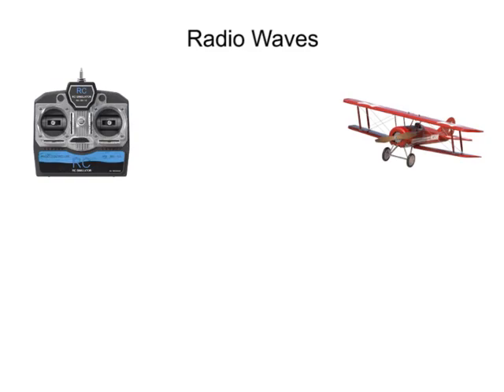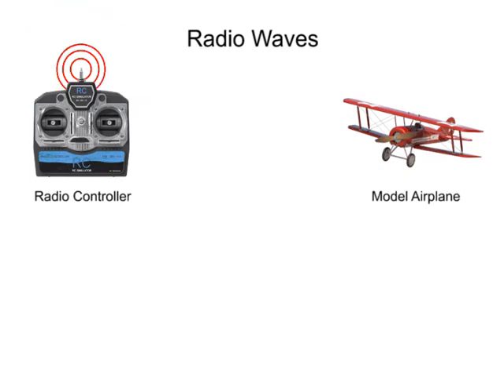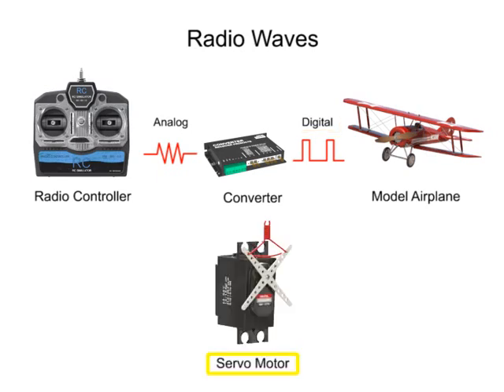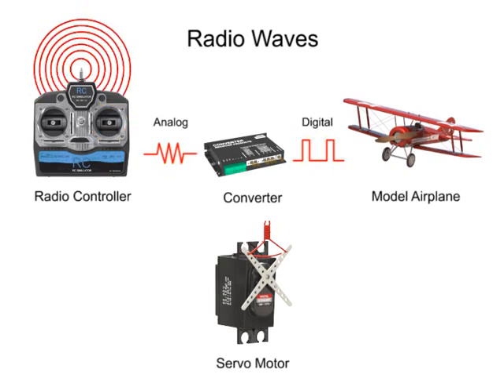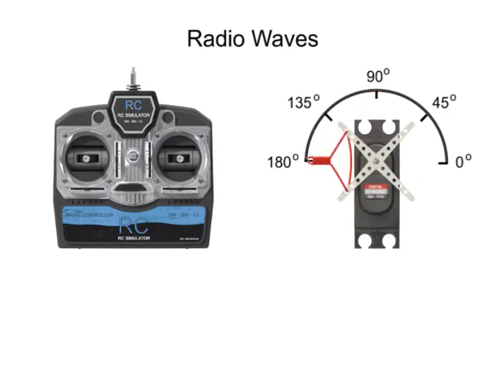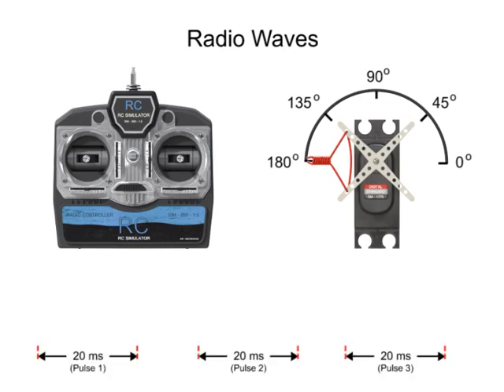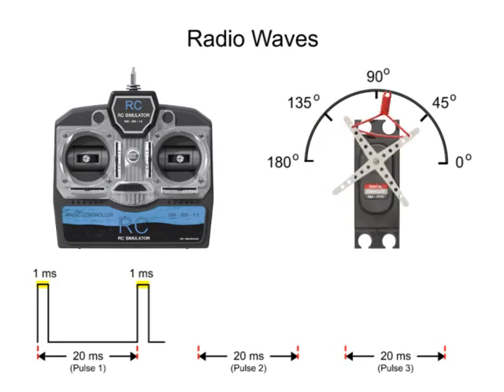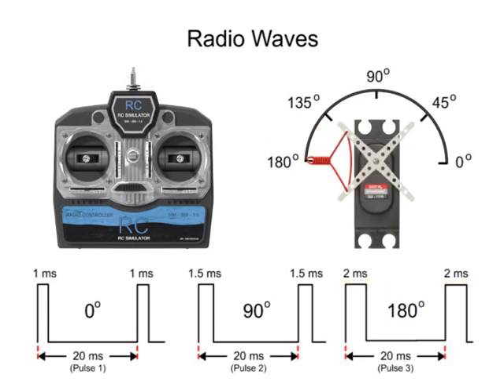Radio Waves and Servomotors | Embedded Systems & Microcontroller | الانظمة المدمجة والميكروكنترولر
Learn how the timing and pulse width relate to the position of the servohorn.
تعريف بالقناة:
قناة تعليمية مهمة للجميع عليها أكثر من 210 فيديو تعليمي، بها:
1- شرح لبوردات الاردوينو Uno & Mega 2560  وعمل مشاريع رائعة بها حيث، شرح Servo Motor, DC Motor وطرق توصيله والتحكم في إتجاهه، و EEPROM وتوصيلها وكيفية التعامل معها. وال Stepper Motor، واستخدام الاردوينو كمولد موجات جيبية ومسننة ومثلثية،
2- شرح دورة الأنظمة المدمجة Embedded Systems والميكروكنترولر واحتراف البرمجة بلغة الامبيدد سي Embedded C. وعمل مشاريع رائعة…
3- شرح كيفية الربط بين الاردوينو واللابفيو وعمل مشاريع رائعة بهما.
4- شاهد أيضاً،دورة مهمة جدا لطلبة الهندسة في شرح أساسيات ومبادئ التحكم الآلي او هندسة نظم التحكم
(Automatic Control or Control systems engineering):
5- دورة متقدمة في التحكم باستخدام اللابفيو (مهمة لأقسام تحكم أو كنترول والكترونيات). وهي تطبيق عملي لدورة التحكم الالي
6- سلسلة Root Locus Method في هندسة التحكم الآلي لطلبة كلية الهندسة، قسم كهرباء،
7- سلسلة عملية في القوي الكهربية او الكهرباء المتردده الاحادية والثلاثة الطور (Electrical Power) لطلبة هندسة ولكل مهتم بالكهرباء
8- بعض الدواير العملية الكهربية المهمة للجميع.
9- دورة في القياسات الكهربية، مهمة لطلبة كليات هندسة ولكل مهتم بالالكترونيات والكهرباء
10- دورة في احتراف الرياضيات والجبر والهندسة والتفاضل والتكامل والقوانين الخاصة بها بدون تعقيدات.